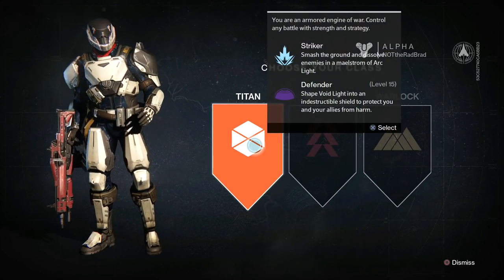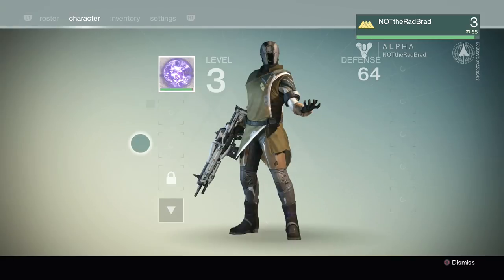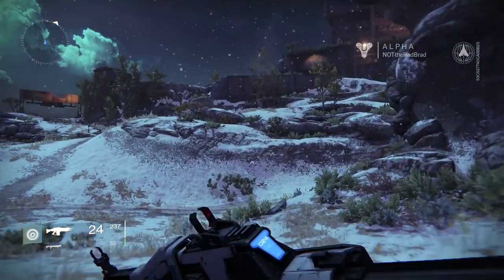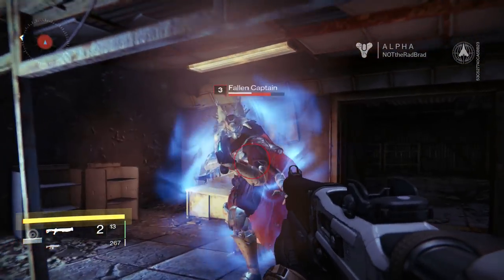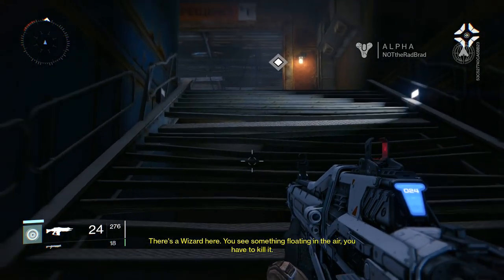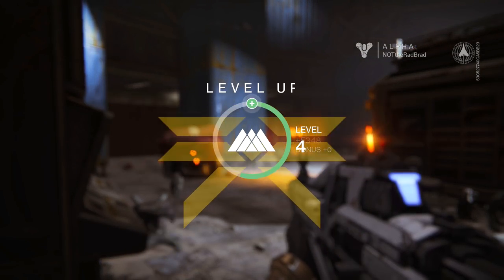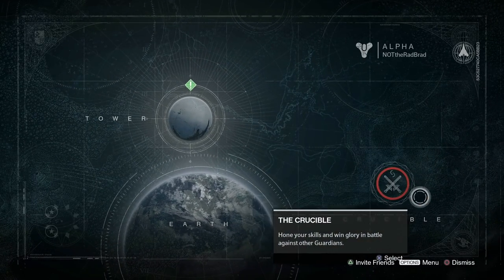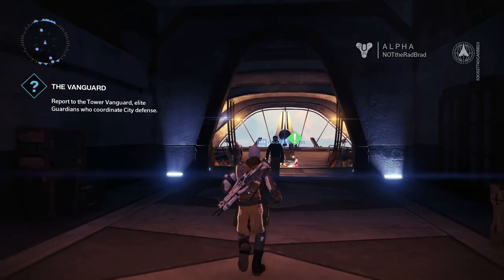Destiny Alpha Gameplay Walkthrough Part 1 - Dark Within - Campaign Mission 1 (PS4)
Destiny Alpha Gameplay Walkthrough Part 1 includes Mission 1: The Dark Within of the Destiny Alpha Campaign in 1080p HD for PS4, Xbox One, PS3, Xbox 360 and PC. This Destiny Gameplay Walkthrough will include a Review, all Missions and the Ending of the Destiny Alpha Single Player Campaign.

Destiny is an upcoming action role-playing first-person shooter video game in a mythic science fiction open world setting. It is developed by Bungie and published by Activision. The game will be released on PlayStation 3, PlayStation 4, Xbox 360, and Xbox One video game consoles on September 9, 2014.